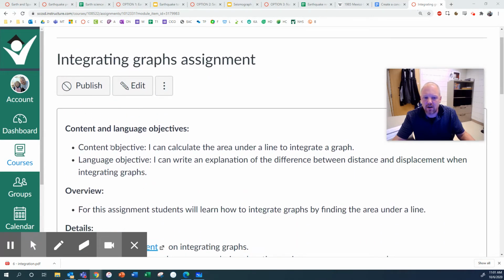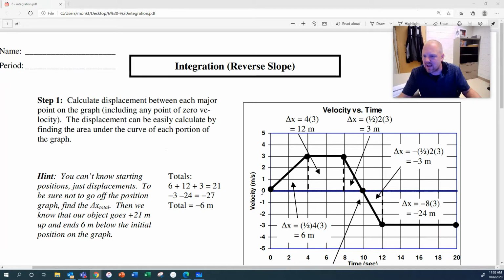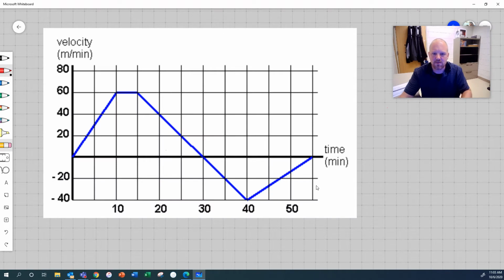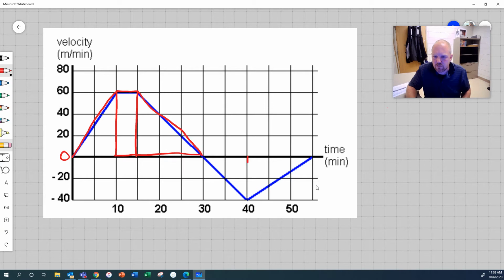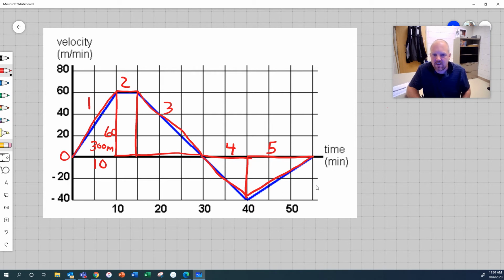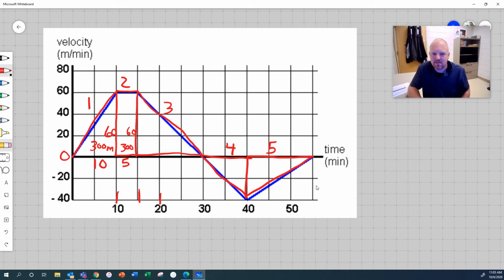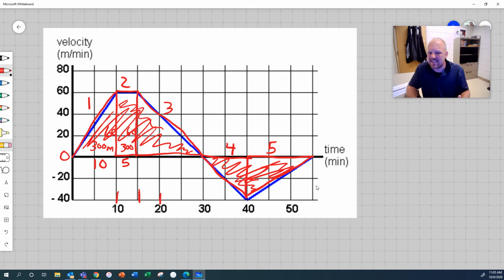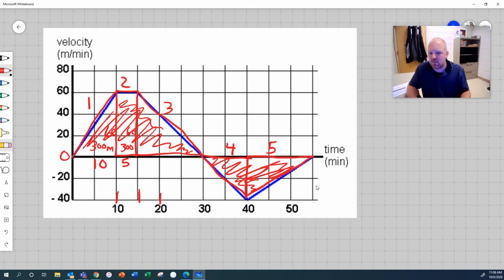Integrating graphs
This video will explain how to figure out the total distance or displacement using a velocity vs time graph.